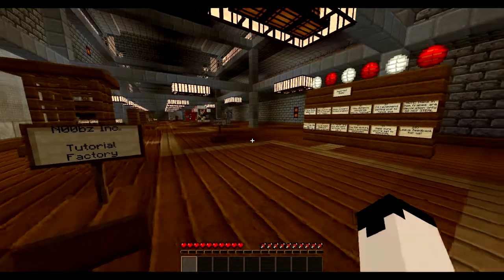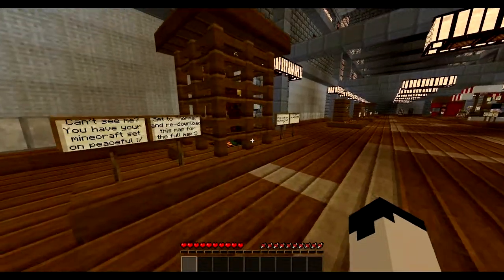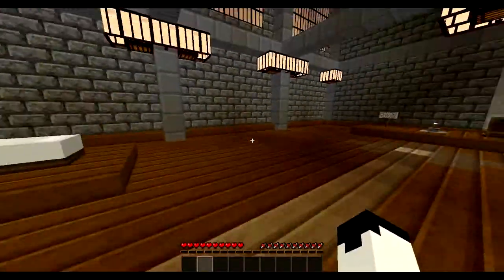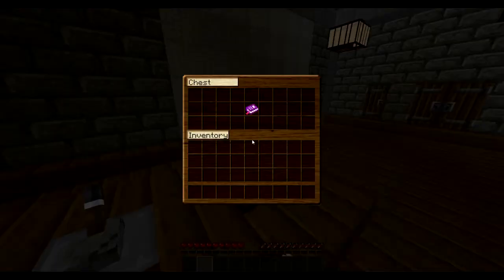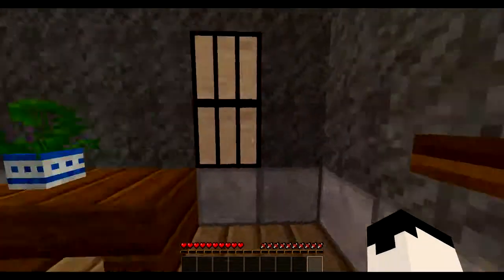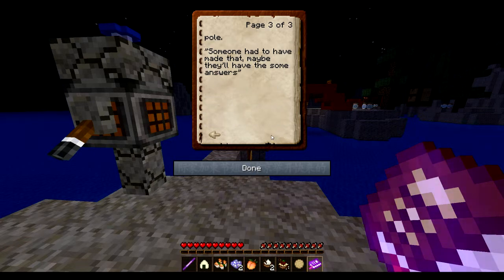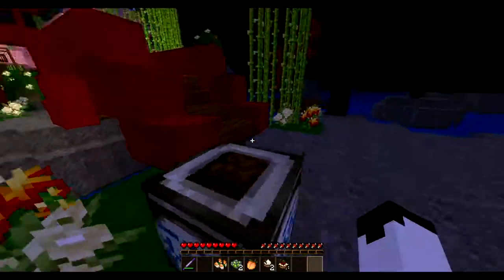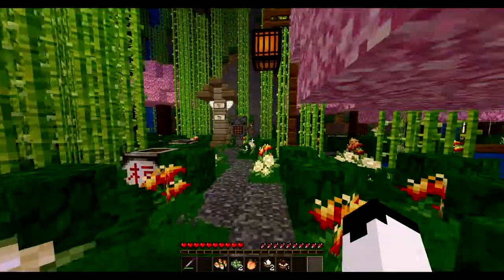Minecraft: The Mysterious East - Part 1 - Parkour? Already? Dammit.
The Mysterious East is an Asian themed adventure map, created by Pikimon_2. I was debating on doing this map since it was first released (yeah, I saw the forum post the day of release :P). However, I didn't want to do more minecraft at that time. But that time has past, join me on an epic adventure through the Mysterious East!